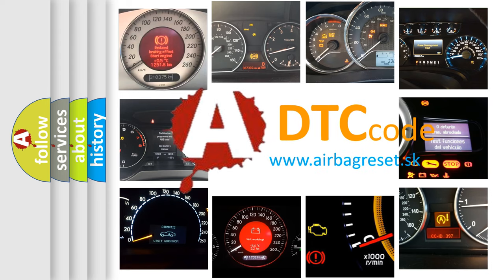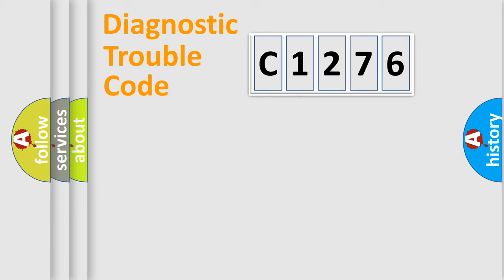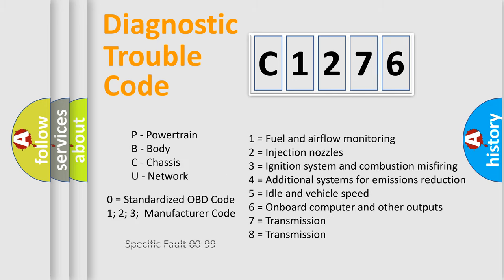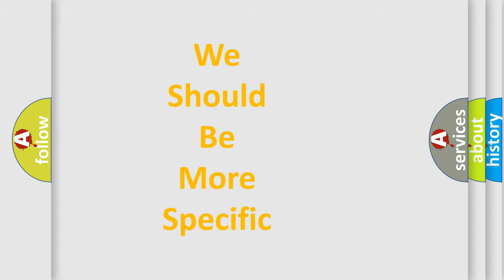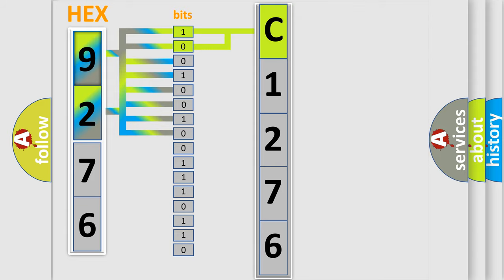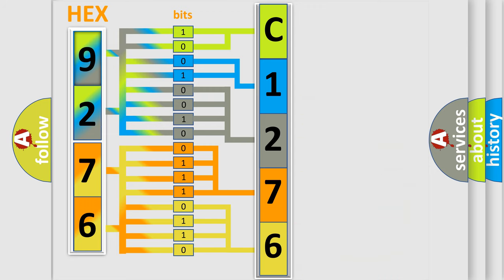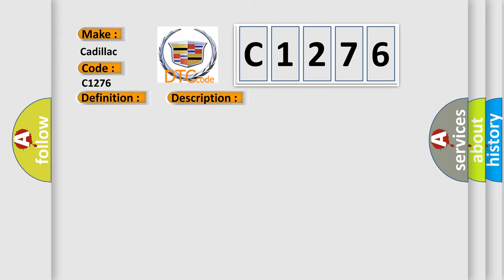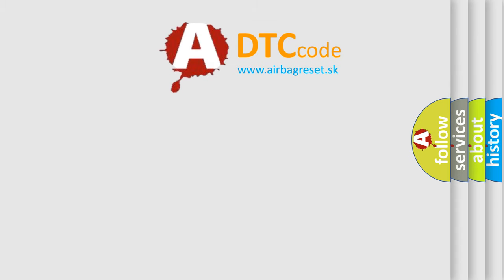DTC Cadillac C1276 Short Explanation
Contents:
0:21 Basic DTC analysis according to OBD2 protocol standard.
1:48 Insight into programming
2:58 A diagnostically understandable description of the Diagnostic Trouble Code
3:05 Basic error definition

Make
Cadillac
Code
C1276
Definition
Delivered Torque Signal Circuit Malfunction
Description
The engine is running
Cause
An open in the delivered torque circuit
An short to ground or voltage in the delivered torque circuit
A wiring problem, terminal corrosion, or poor connection in the delivered torque circuit